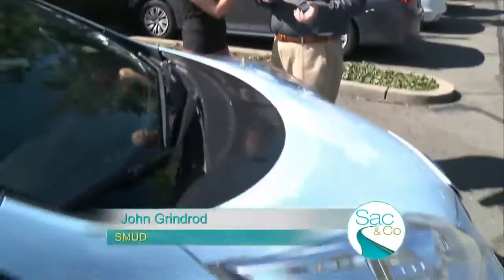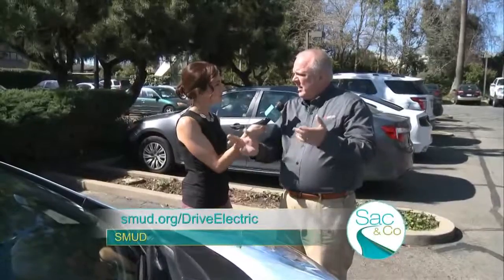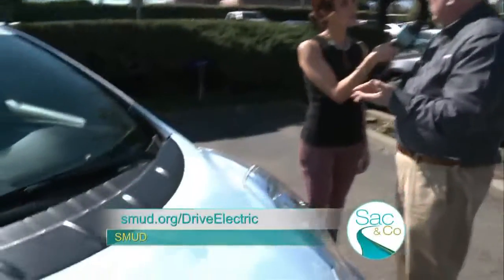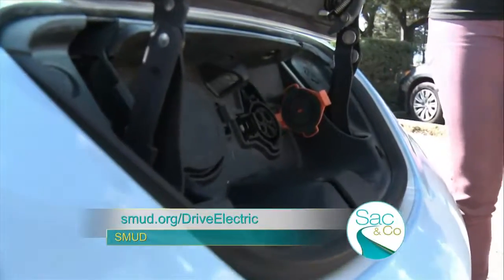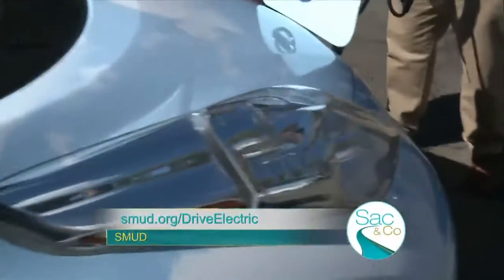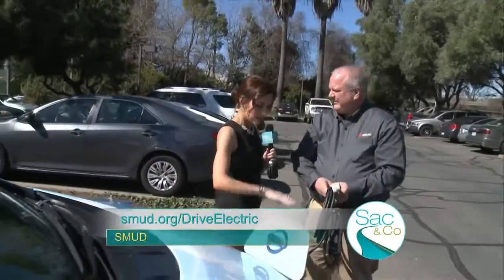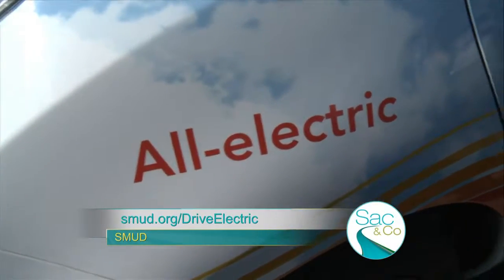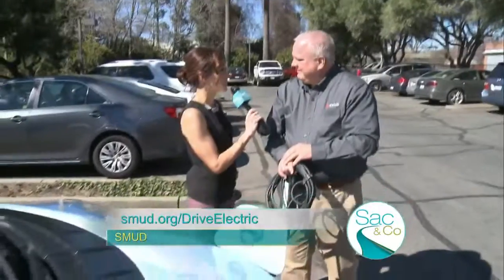SMUD Drive Electric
Sac&Co 2-30-17